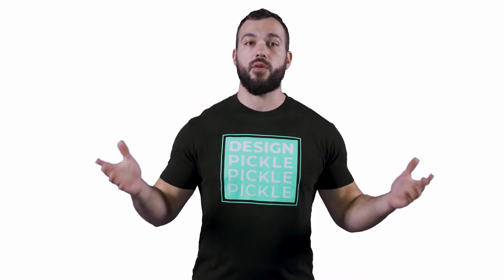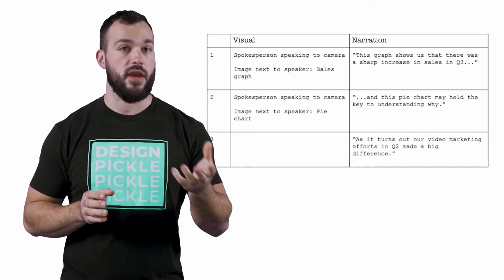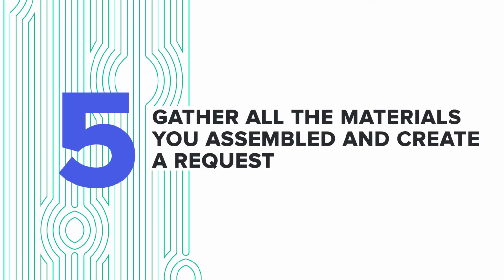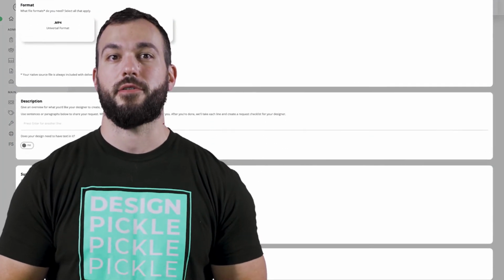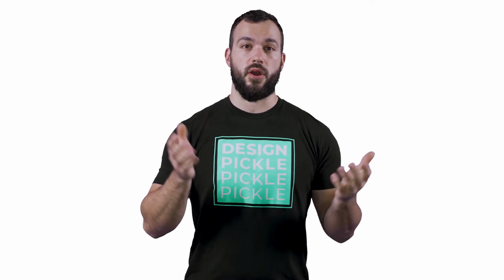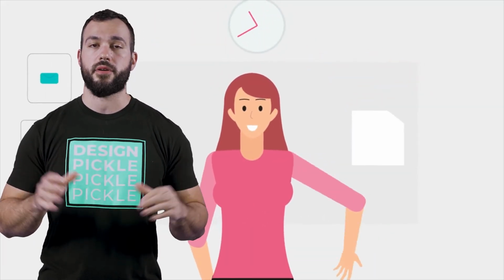How Do I Get Started With Motion Graphics?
Looking to get started with motion graphics? Well good news! We have five steps to get you started with motion graphics requests on our design pickle platform!

Join our Video Marketing Manager, Colton Trcic, as he goes over these helpful five steps.

Want to take a look at some motion graphics examples?

Want A Demo Of The Design Pickle Platform?

Chapters:
00:00 - Intro
00:47 - Step #1, You Need To Define Your Desired Outcome
02:34 - Step #2, Draft A Script
03:44 - Step #3, Find Inspiration
04:53 - Step #4, Gather Audio Sources
05:30 - Step #5, Gather Your Materials & Create A Request!
05:51- Get Started With Design Pickle!

Design Pickle is an on-demand creative services platform, enabling thousands of businesses around the world to scale their creative content.

Powered by a global subscription workforce and custom-built technology, Design Pickle offers graphic design, custom illustrations, and presentation design services at a flat rate.

To learn more about what you can create with Design Pickle,